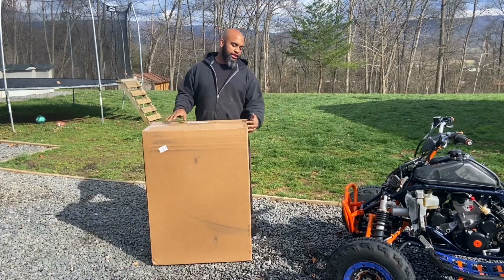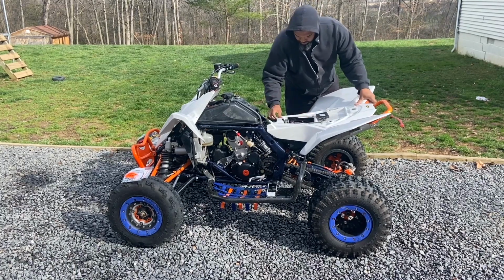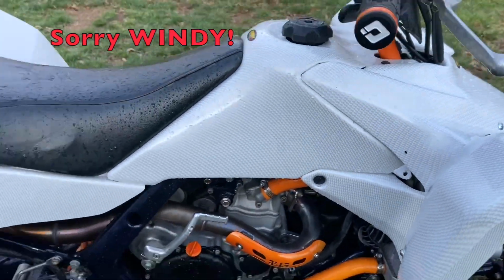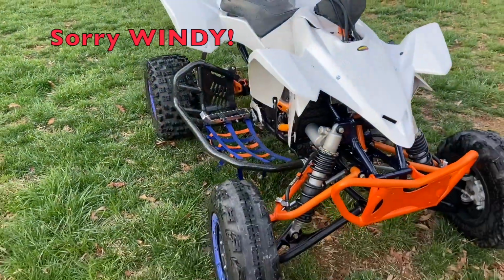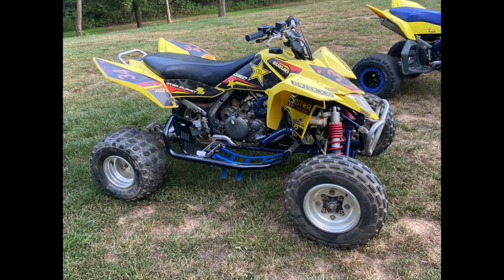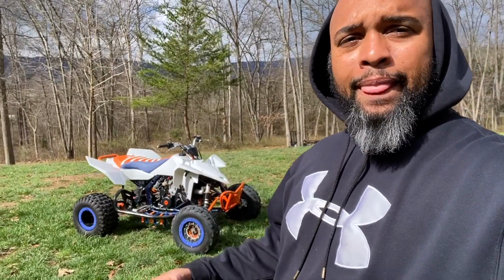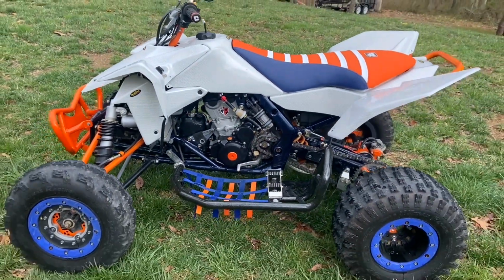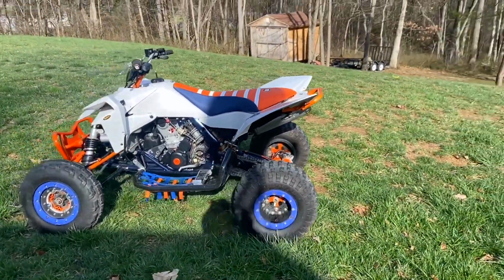Complete LTR 474 Illusion Orange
The LTR 474 is complete. The combination of colors and work make this machine amazing. White carbon fiber plastics along with the illusion orange  powder is absolutely amazing. Plenty of work done by Qualified in Latrobe, PA. HiPer Beadlocks and new rubber. You can't go wrong. Let me know what you think.